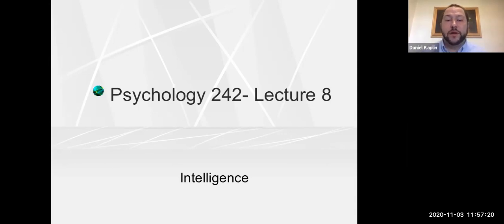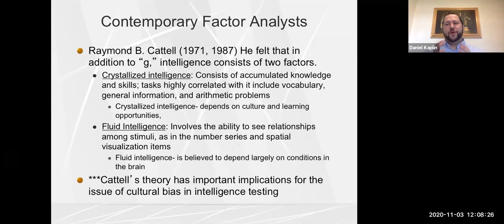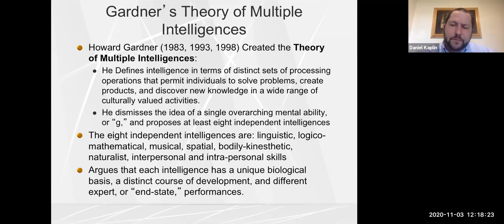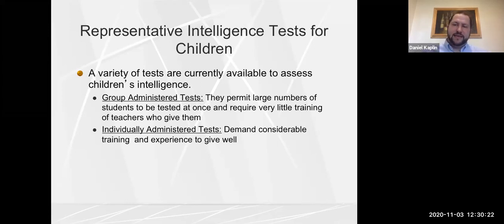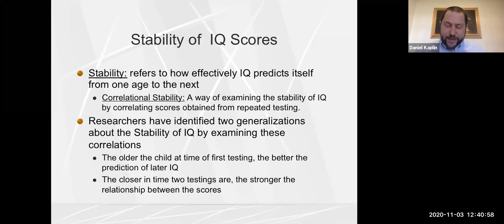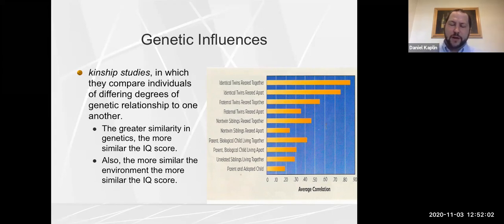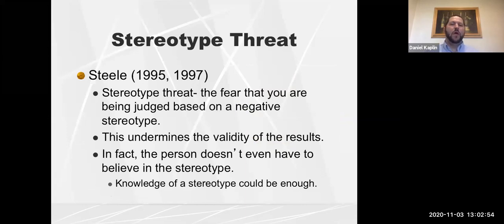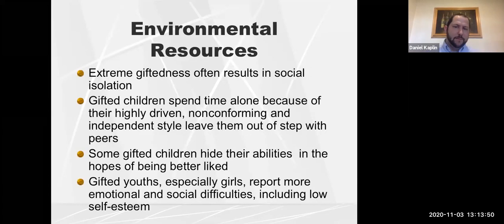Uncovering Your Child's Hidden Genius: A Guide to Understanding Intelligence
This video is all about uncovering the hidden genius of your child by helping you to understand their intelligence. It covers the different types of intelligence, how to foster their talents, and the different types of cognitive stimulation that can be used to help your child reach their fullest potential. You will learn how to measure and evaluate your child's intelligence, how to help them express their thoughts and feelings, and the ways to nurture their gifts in order to maximize their success.